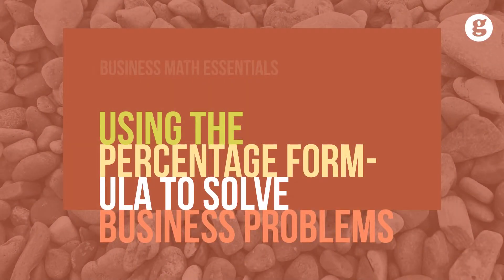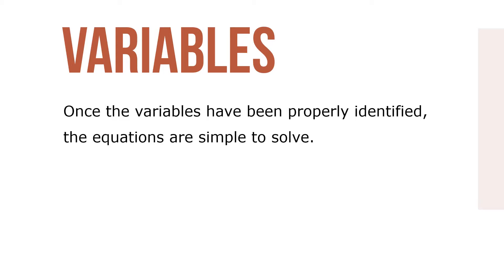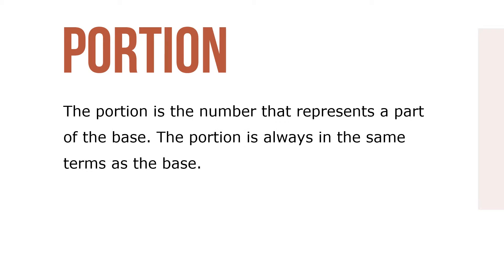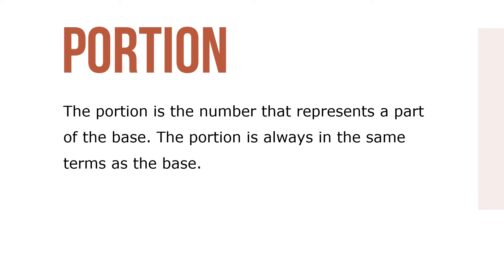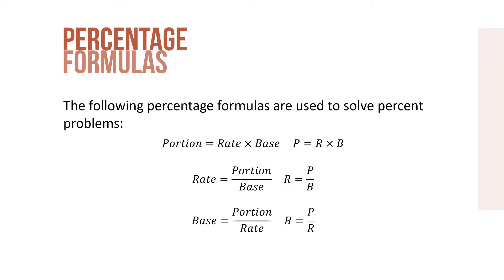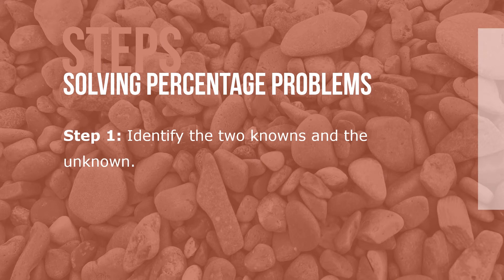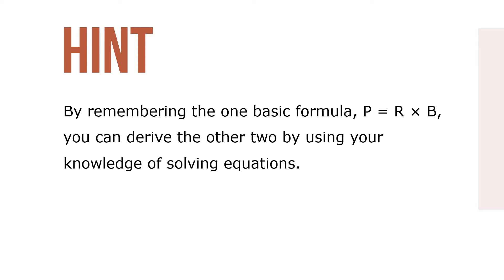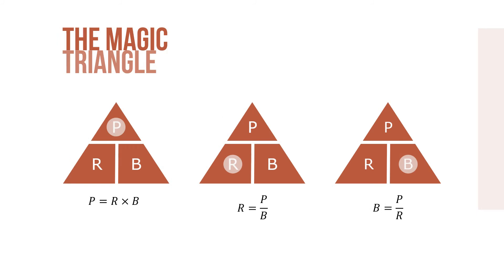Using the Percentage Formula to Solve Business Problems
Percent problems involve the use of equations known as the percentage formulas.

These formulas have three variables: the base, the portion, and the rate. In business situations, two of the variables will be given and are the knowns; one of the variables will be the unknown.

Once the variables have been properly identified, the equations are simple to solve.